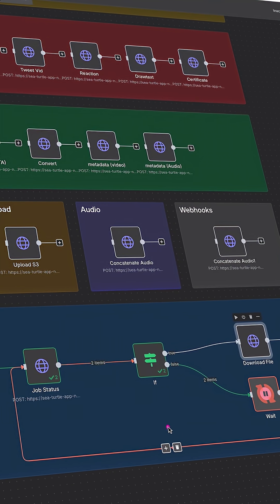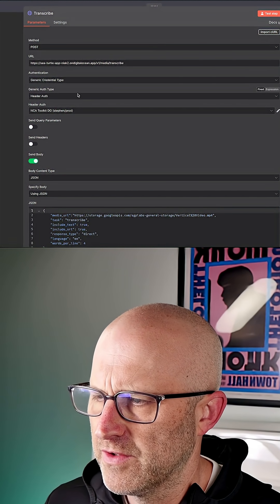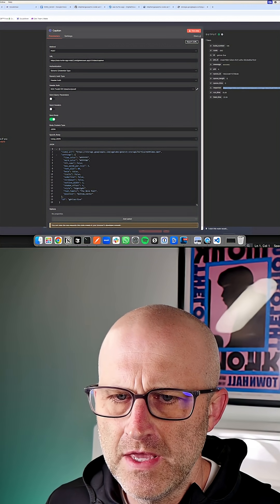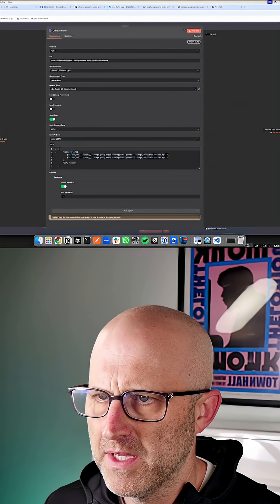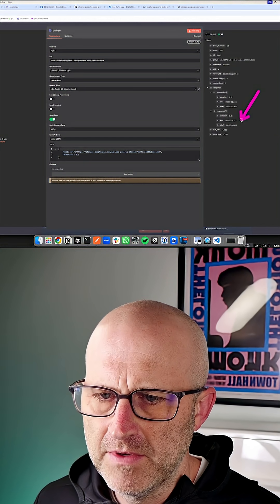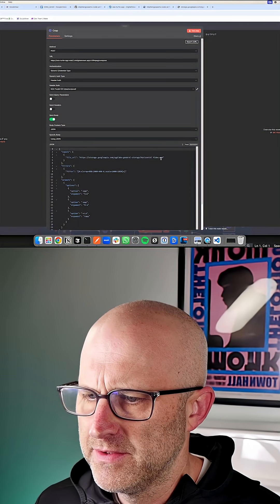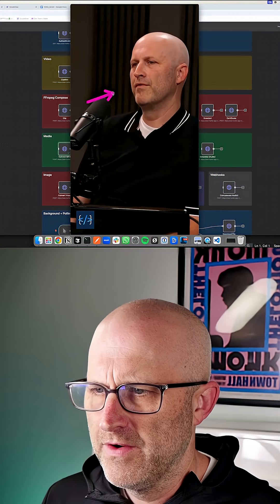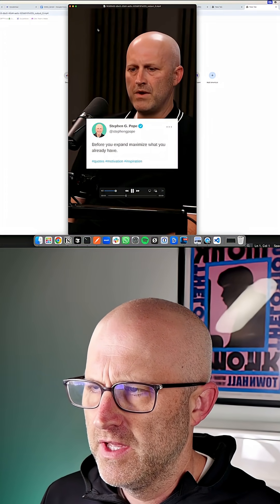Free AI Tools That Do What Paid Tools Can’t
You don’t need 5 different tools and 5 different subscriptions to edit video with AI.

This setup runs everything—captions, silence detection, vertical crops, trimming, overlays—all from one place.

I use it to:
-Transcribe and caption videos
-Detect silence and auto-cut
-Convert horizontal to vertical
-Overlay tweet images and logos

Most people are still paying monthly for tools that can’t even do half of this.

I run it all from one free toolkit.

Want to see how it works?

Watch the full walkthrough.